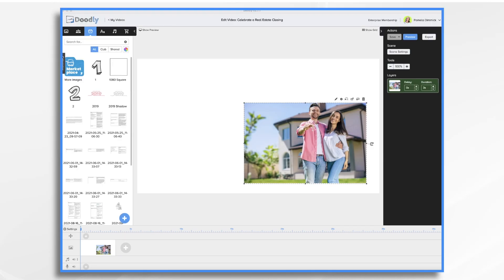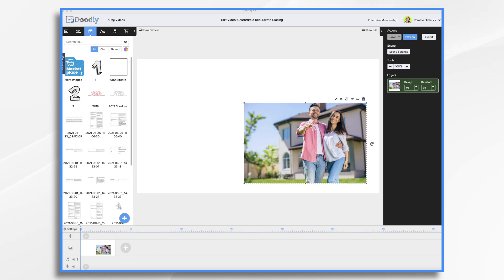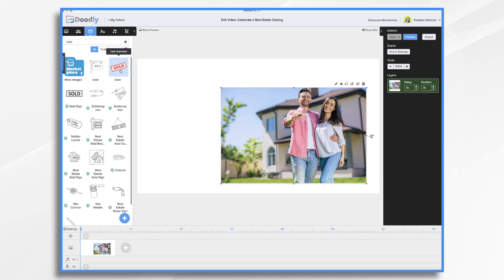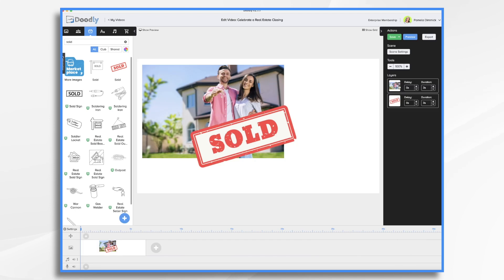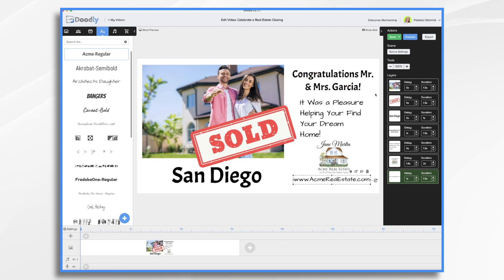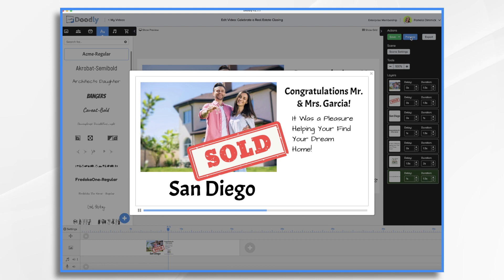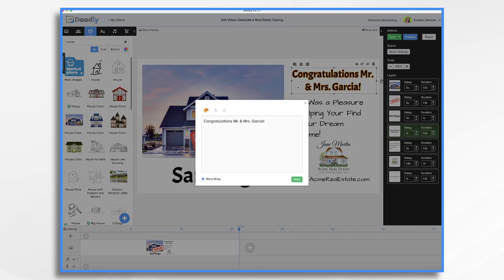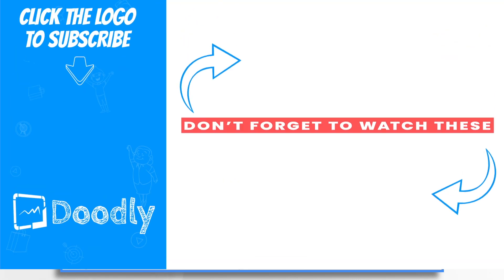How to Create a REAL ESTATE Closing Video! Doodly Tutorial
Do you need to get organized? Ridding the disorganization from either your personal or work life will be a huge help in many aspects. That's why Doodly has Pamela ready to teach you how to create an organizational chart. Get organized now and stay that way!

Doodly Tutorial - How to Create a Thank You Email Message with Doodly